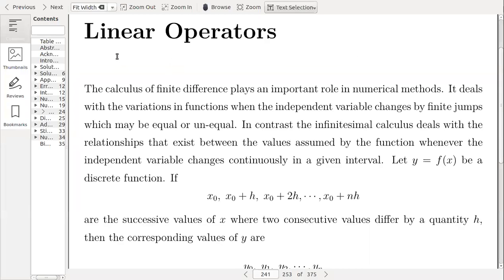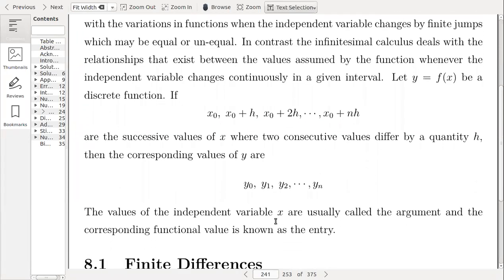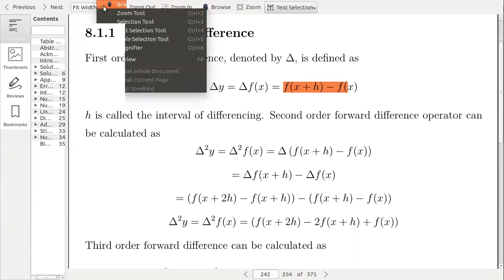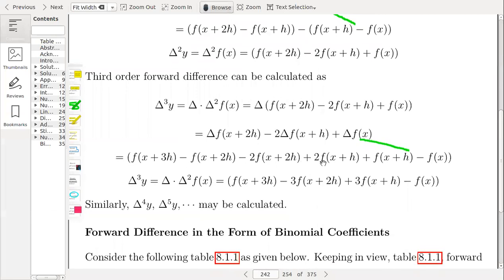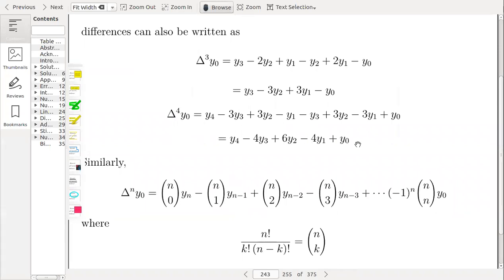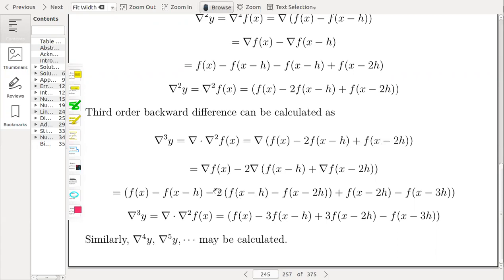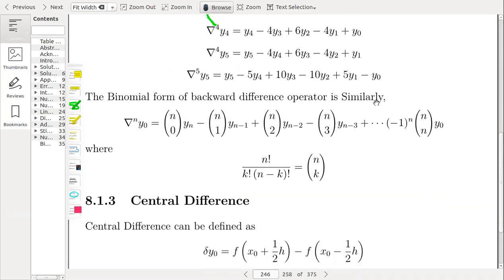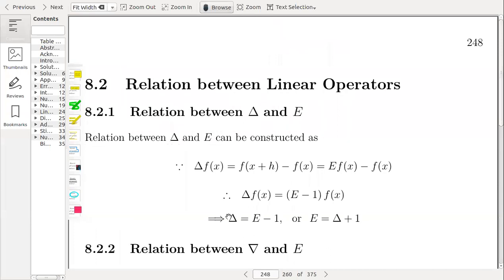Linear operators, Finite differences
Linear operators, forward difference, backward difference